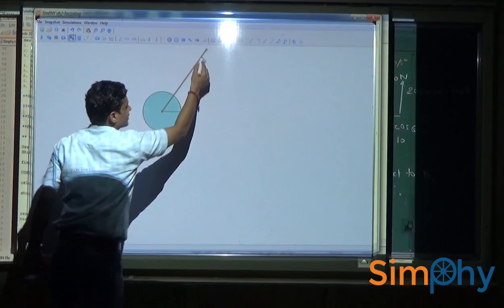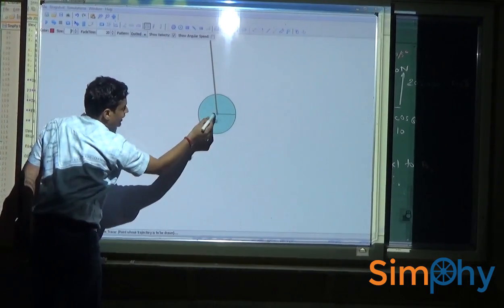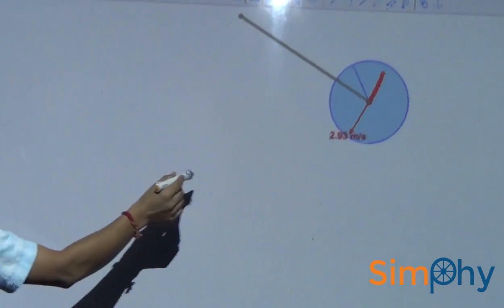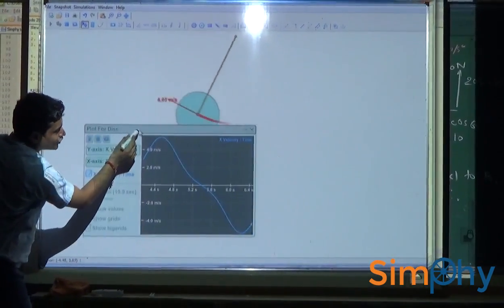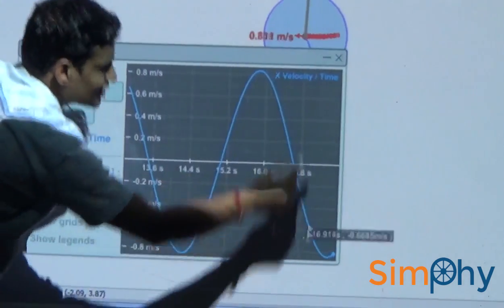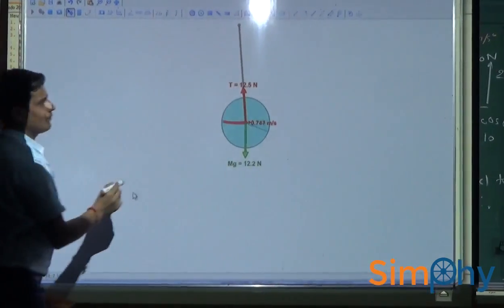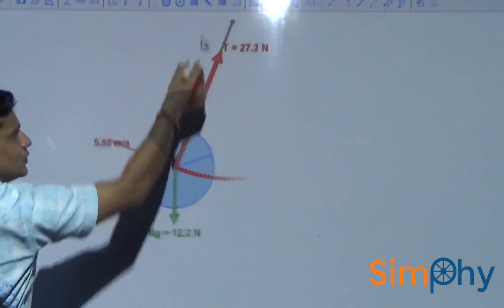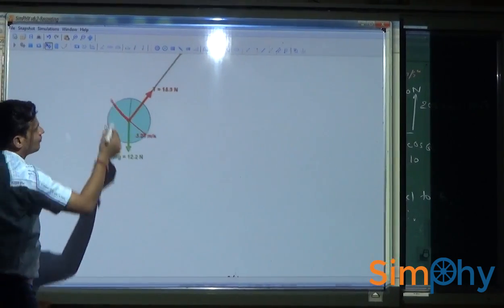Simple Pendulum Simulation using SimPhy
A digital class of Simple Pendulum using physics simulator, SimPhy.